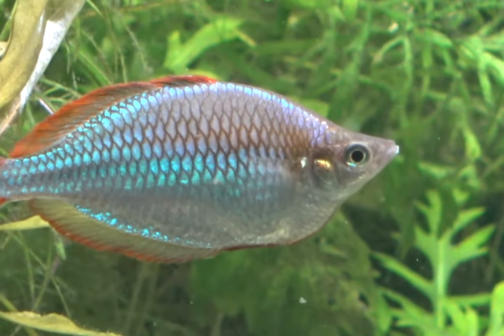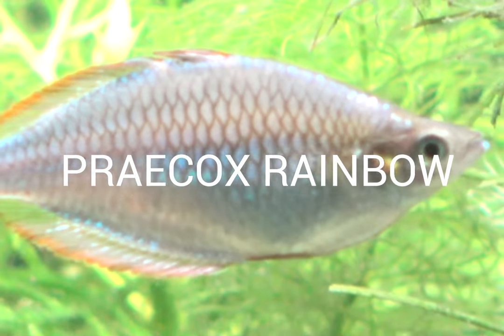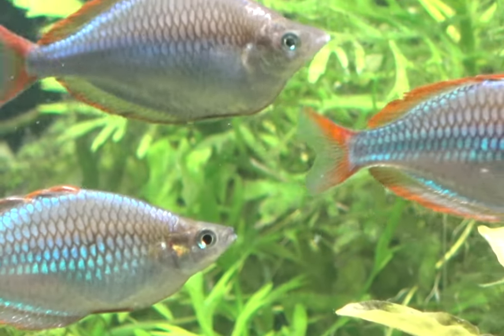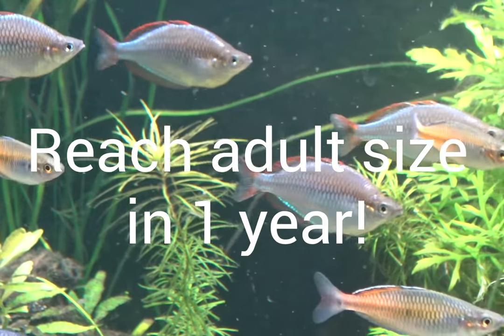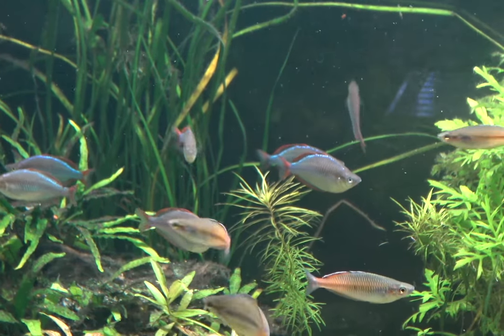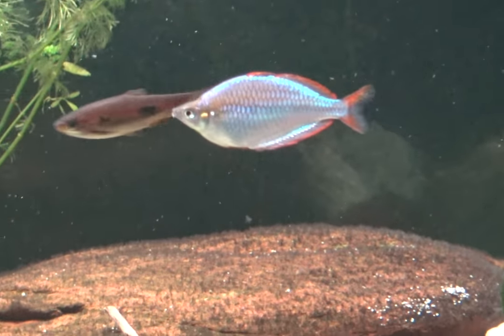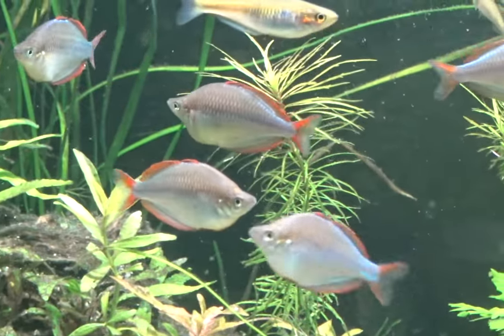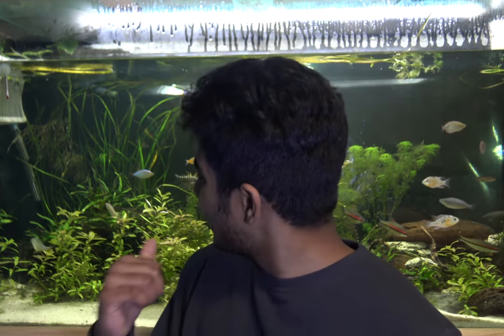Dwarf Neon Praecox Rainbow fish - Care Guide!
G'day Bodgies and Widgies! today im going to be sharing my experiences and what I've from keeping the Dwarf Neon Rainbow! This fish has become my favorite rainbowfish species of all time and ill share why! We look in-depth about everything you need to know in order to care for these beautiful fish so you can keep them in your aquarium! Really hope you enjoy this care guide and if you want to see more then let me know! please do make sure to like the video, share it to other bodgies and widgies looking to get rainbows and subscribe to the channel if you have not done so already! love you all Bodgies and Widgies!